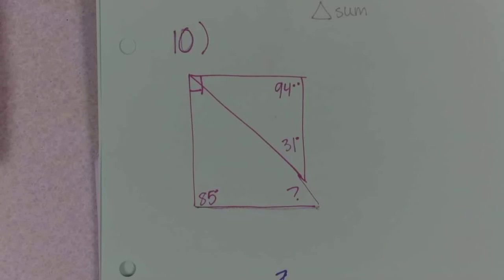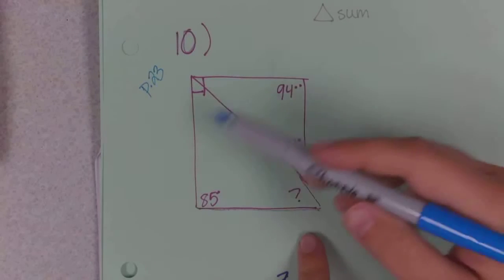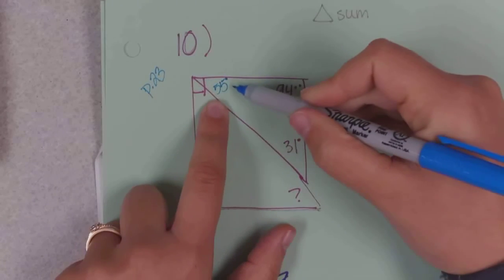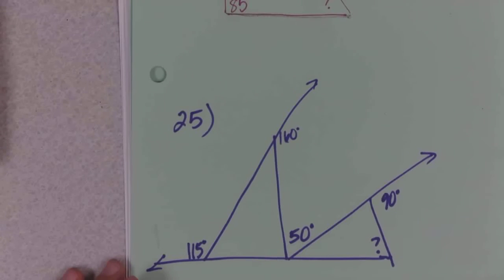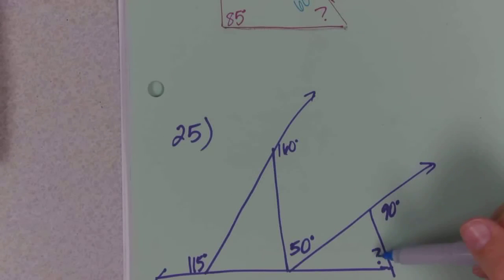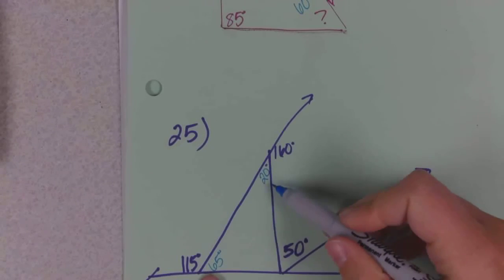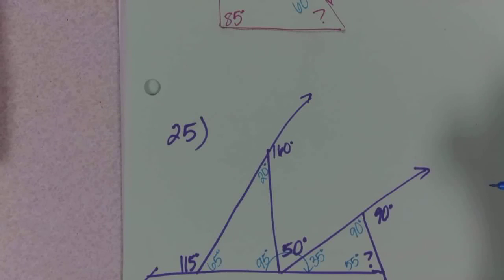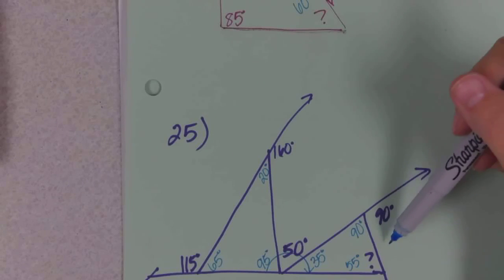Triangle Sum examples